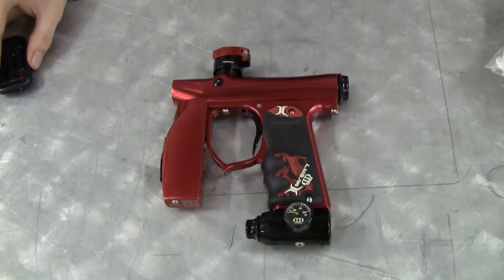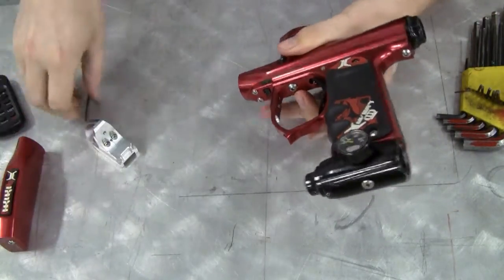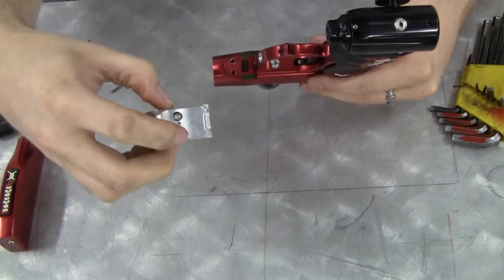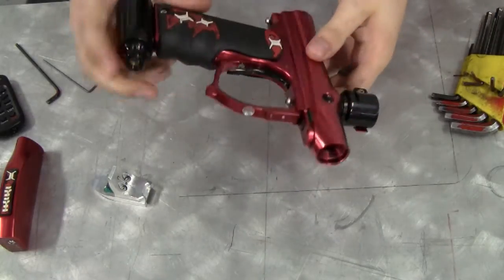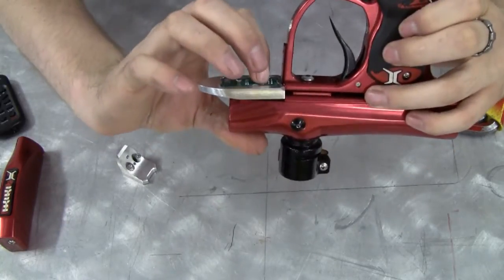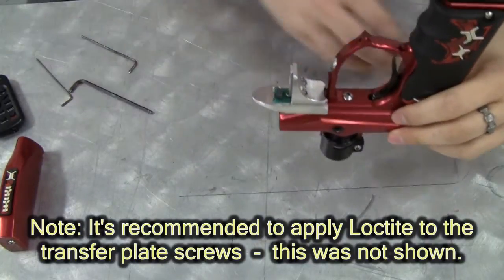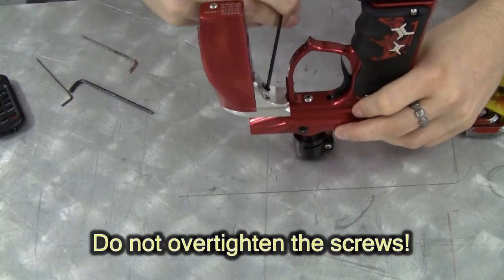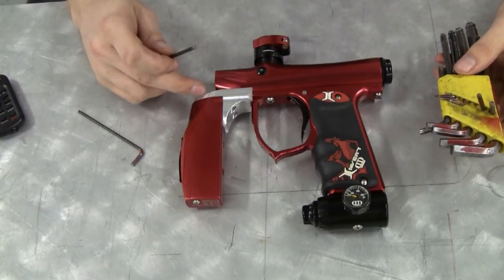Nummech Mini-only foregrip extender install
Demonstrating the installation procedure for our straight foregrip extender.
NOTE: this video is for the Mini-only foregrip extender. This product has been discontinued and replaced with the "universal" Mini/Axe version. A video for this can be found